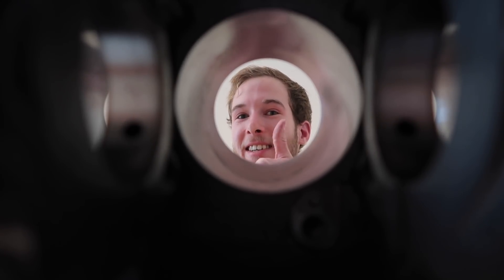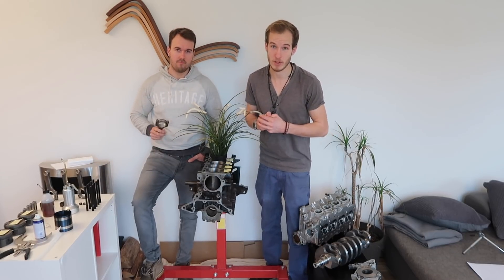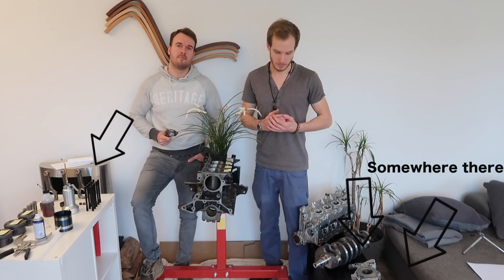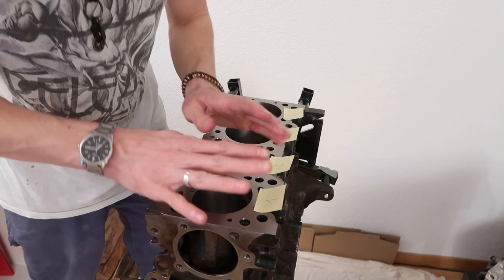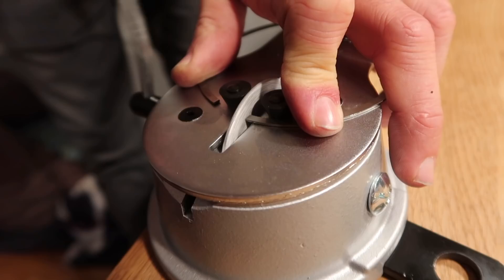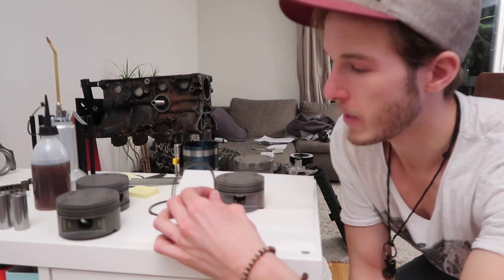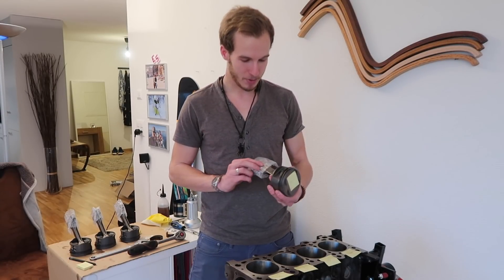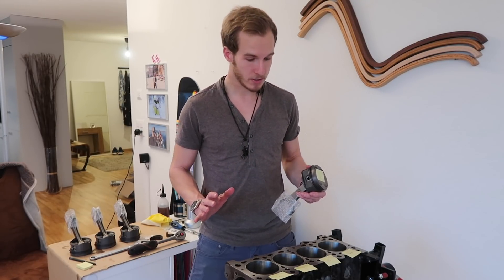Full Engine built for the Sleeper MX5/ Forged Piston, Rods and other Goodies S2E2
We're continuing our Project to built a proper Turbo Sleeper MX5 (Miata).

In this Episode we're gonna build the new engine from the ground up.
We are using Supertech Pistons, K1 Rods, a new Crank, all new bearings and a Machined Head with stronger Valve-Springs.

In the last Season we Turbocharged our baby blue Mazda, put a roll cage in it and put a big 6 Pot Break-Calliper System on it.
At the moment we're pushing 277 HP but of course we want a bit more;). To achieve that goal we're gonna build a new Engine from the ground up.
We really hope you enjoy watching the videos and have as much fun as we have wrenching;)

Parts: We got the Parts used for the build at SPS-Motorsports Germany